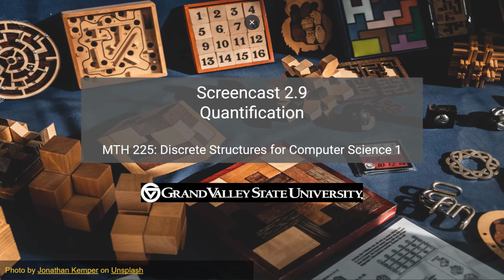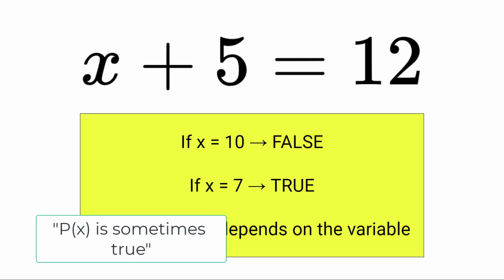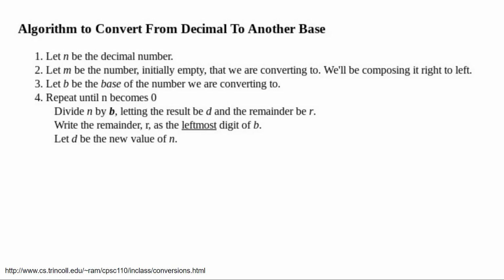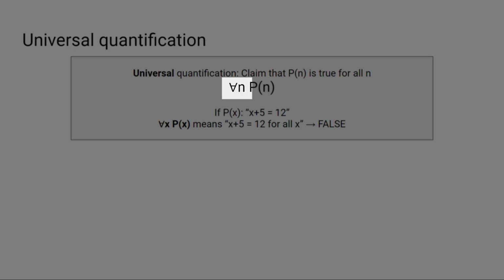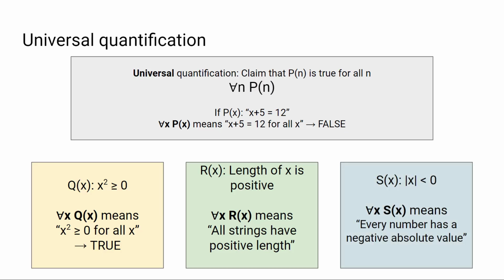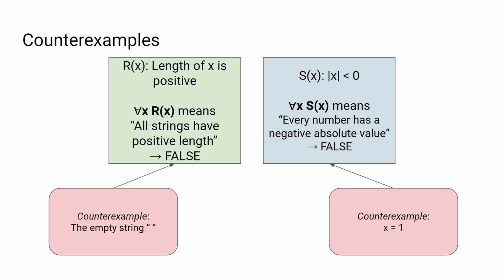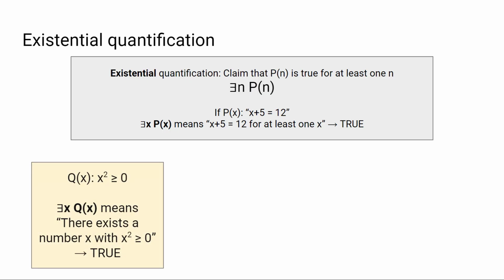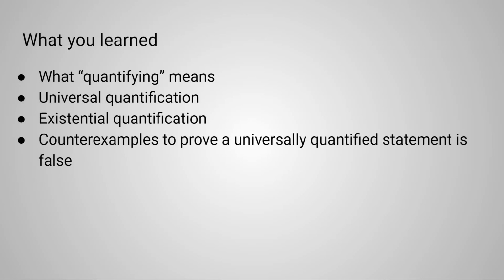Screencast 2.9: Quantification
Introducing universal and existential quantification of a predicate.